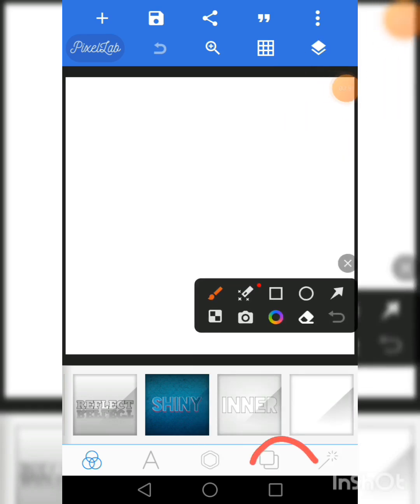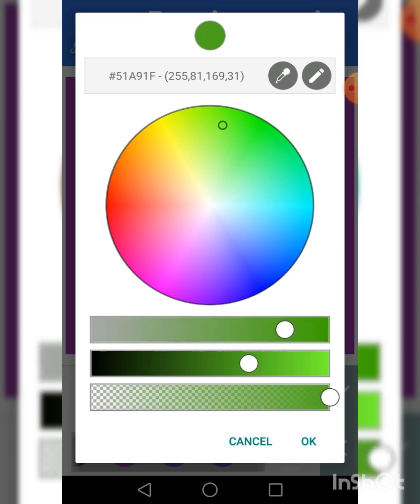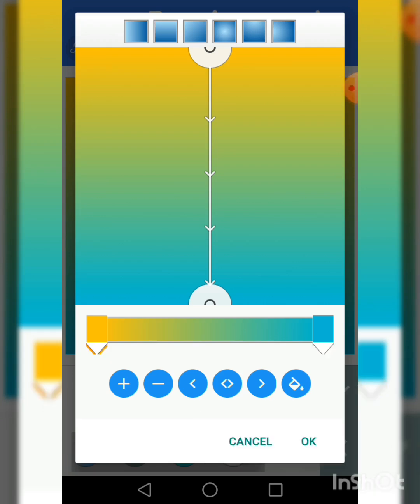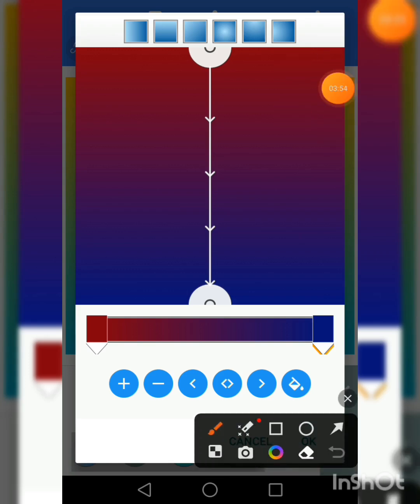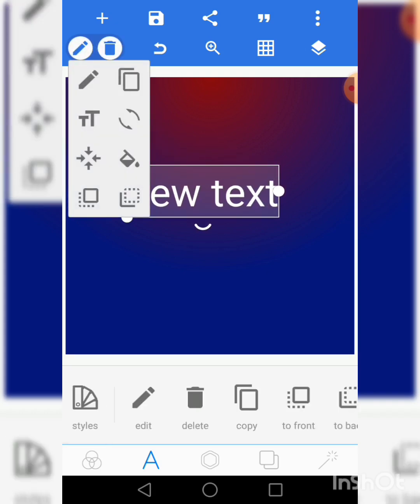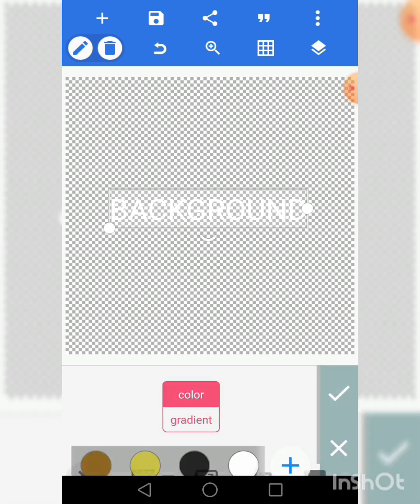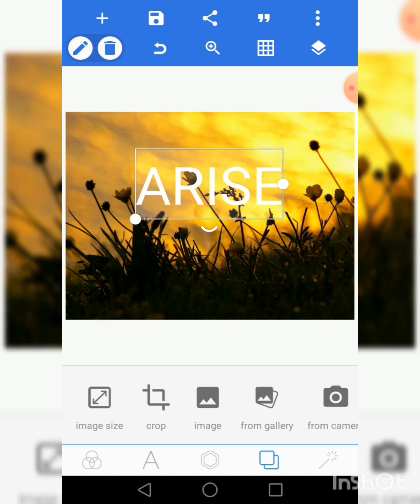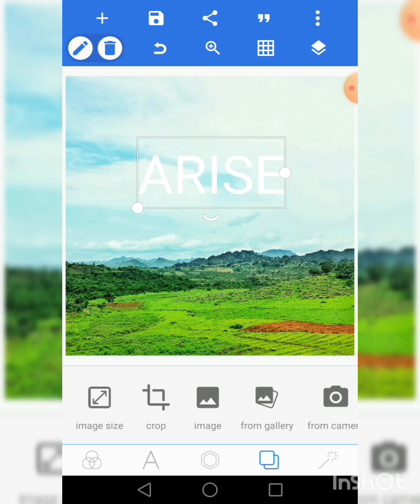PIXELLAB BACKGROUND NAVIGATION (How to Change Background Color)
BECOME A PRO IN GRAPHIC DESIGN JUST WITH YOUR SMARTPHONE

Using pixellab to learn and practice all Design principles, and attract top client all over the world.

Learning is easy with the medium is understandable, and how video will give you the best understanding